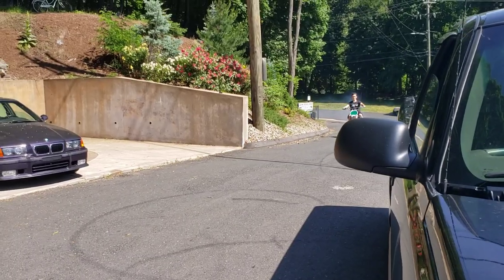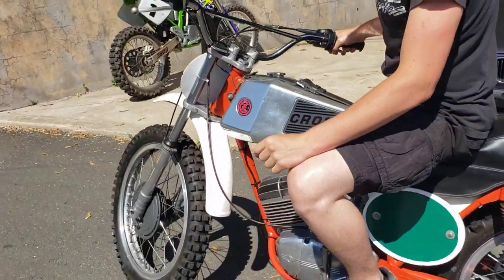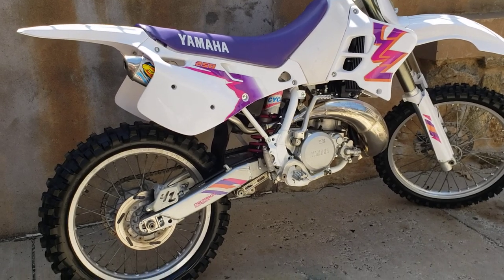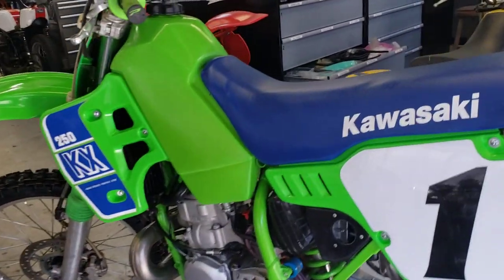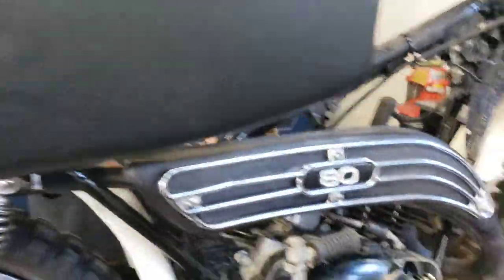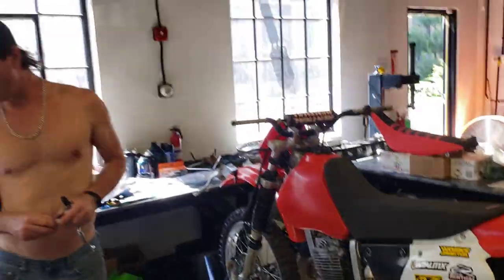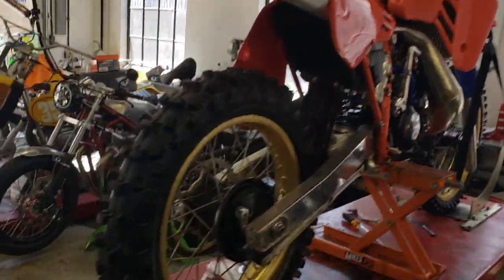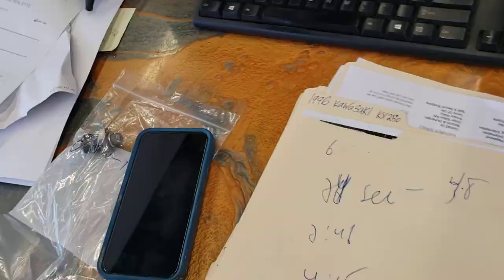SHOP UPDATES 88 , 90 & 96 KAWASAKI KX250 2 STROKE & CZ250 74'